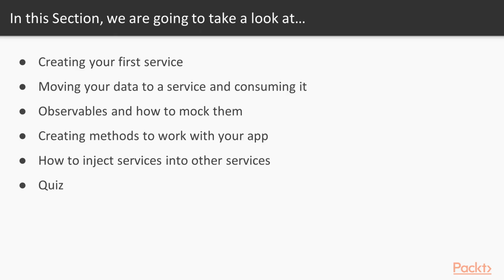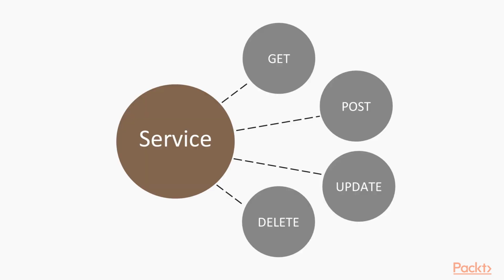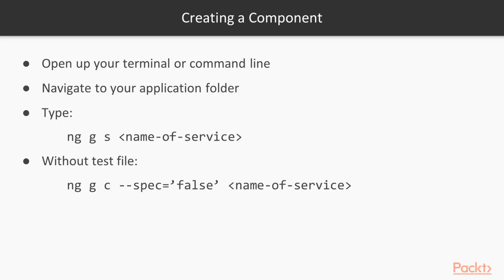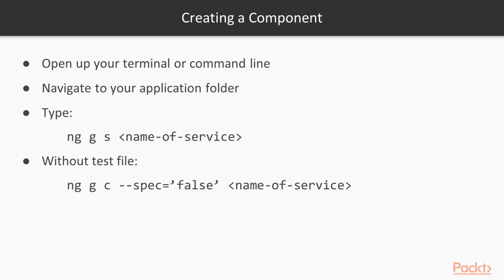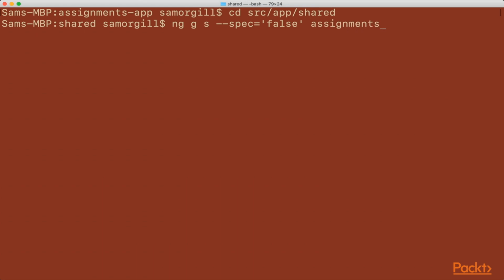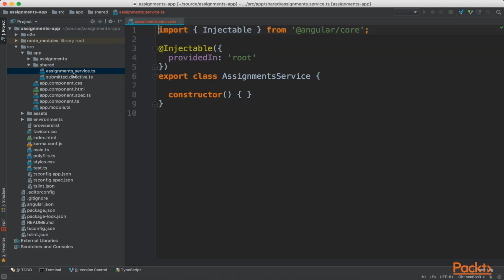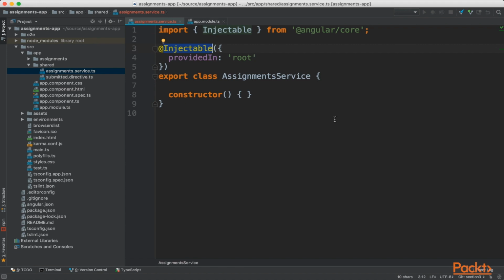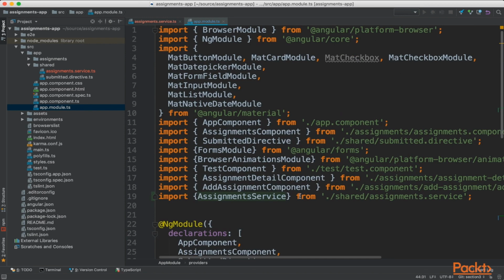Learning Angular 7 : Learn How Services Work and Create Your First Service | packtpub.com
This video tutorial has been taken from Learning Angular 7. You can learn more and buy the full video course